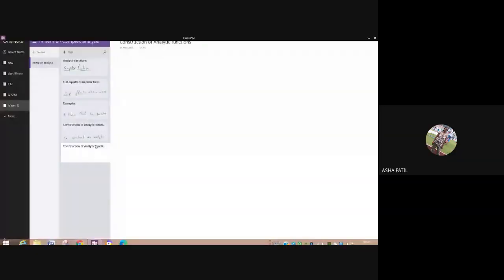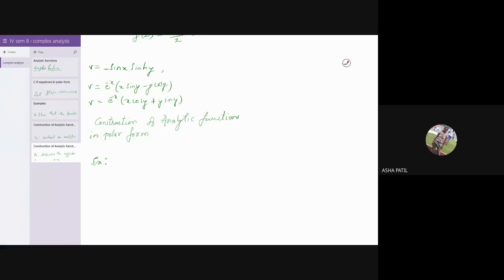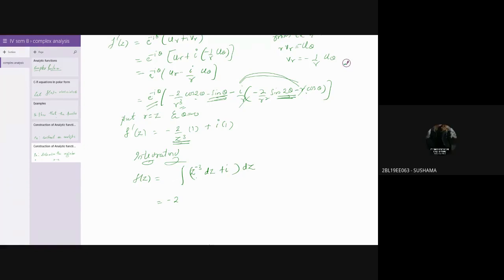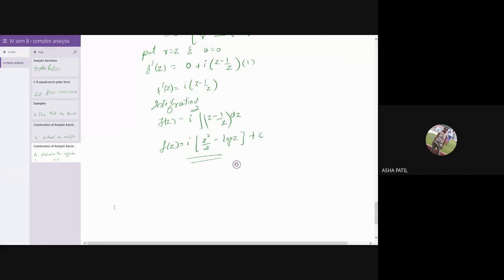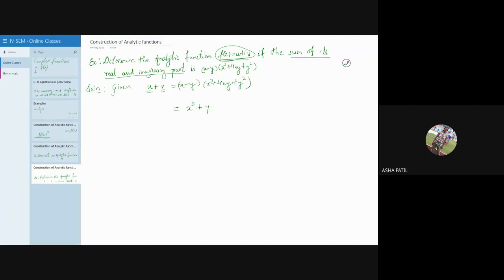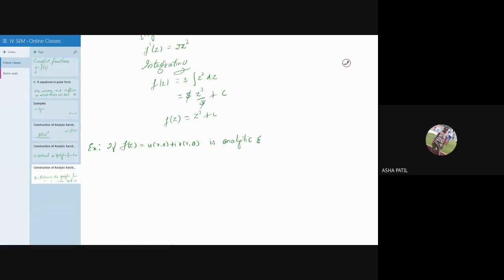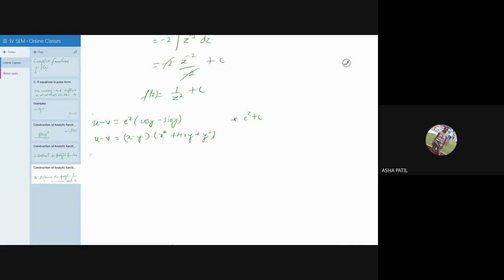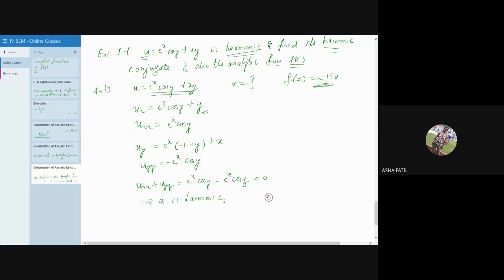2021 05 04 Constrution of Analytic funs B, A&B divs